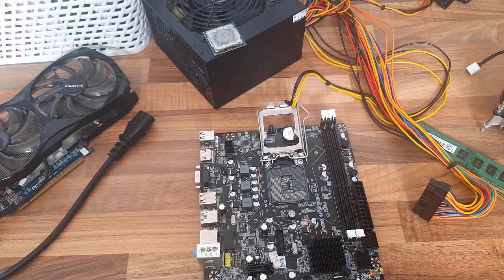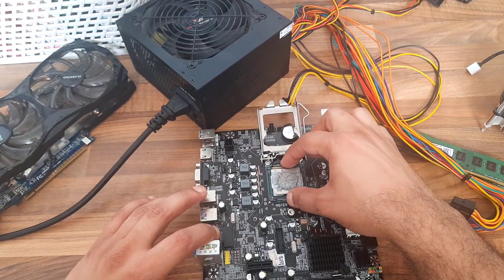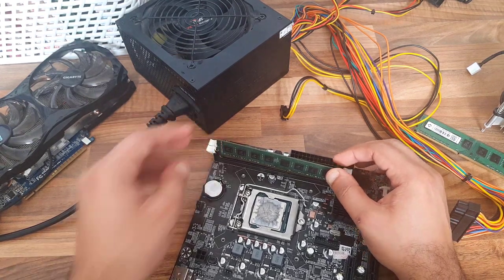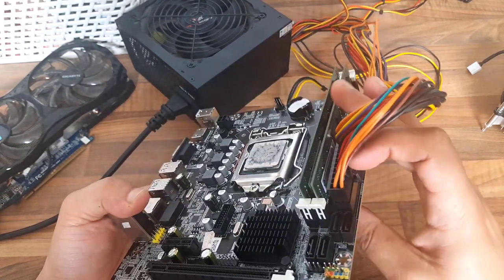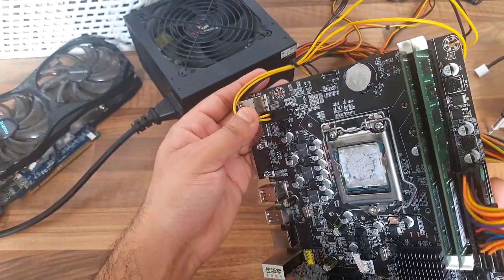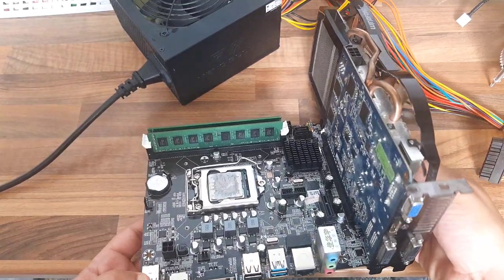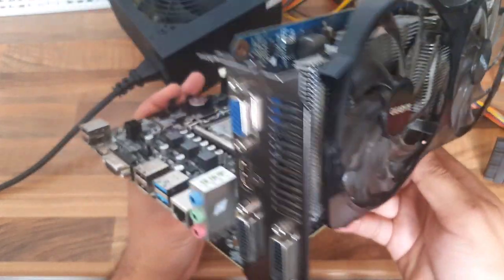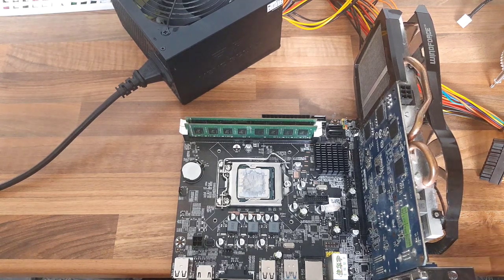How to Check for Loose Connections in your Computer | PC Repair Guru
In this video, We show you how to Check for Loose Connections in your computer: Loose connections between hardware components can disrupt power delivery and trigger restarts. We'll show you how to inspect and secure connections. Such as those for power cables, RAM modules, CPU and graphics cards.

computer repair services